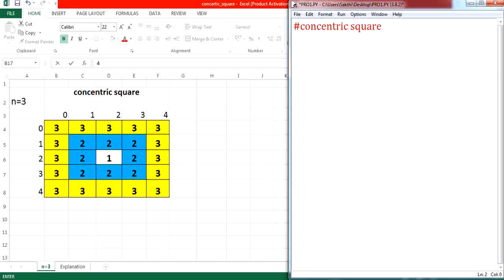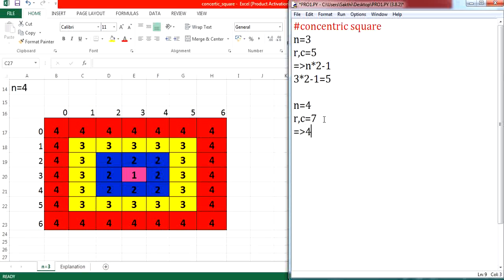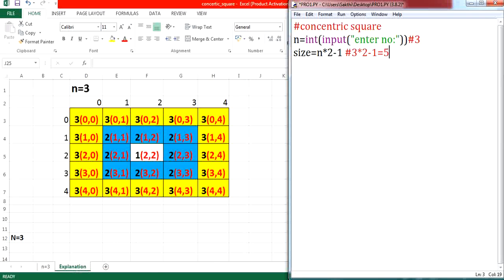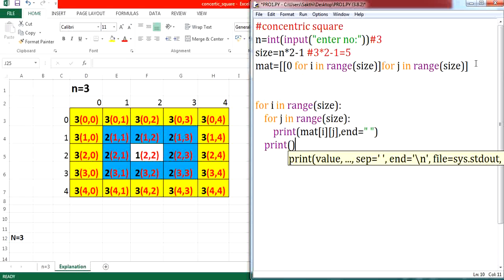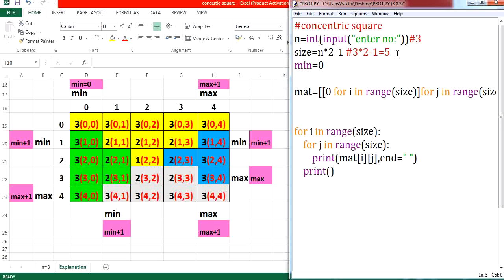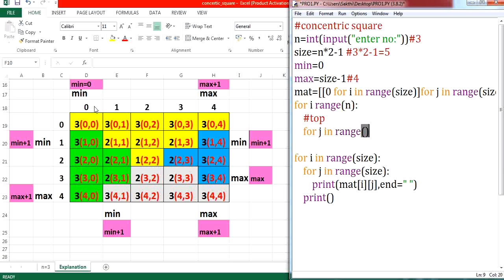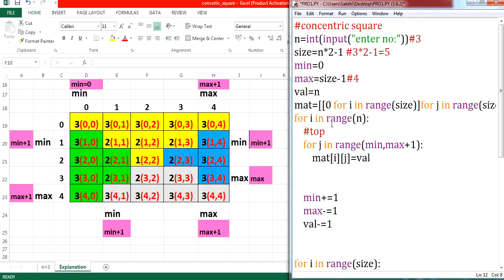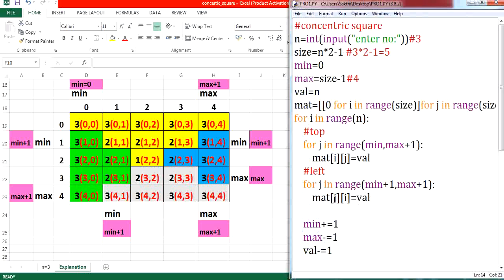06 | Python Tutorial | Python Programming Tutorial for Beginners| concentric squares Partten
In this Python Pattern Programming video tutorial you will learn How to print numbers in concentric squares  in python  detail.